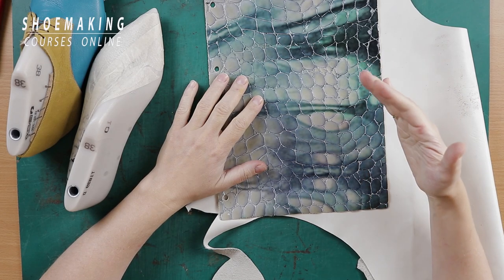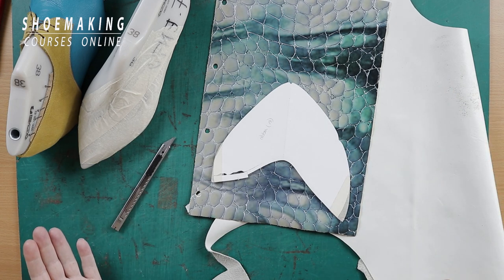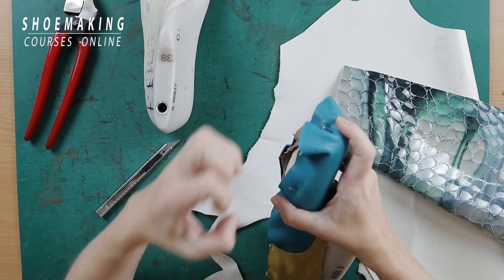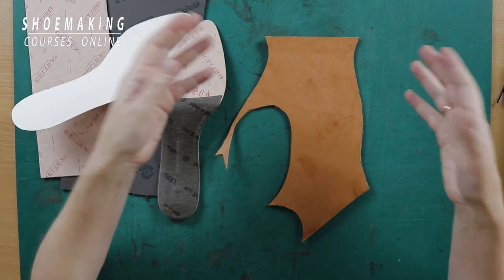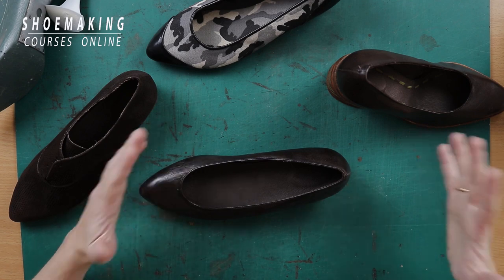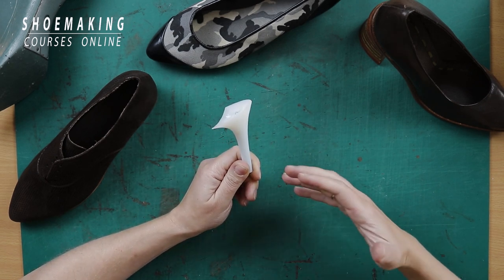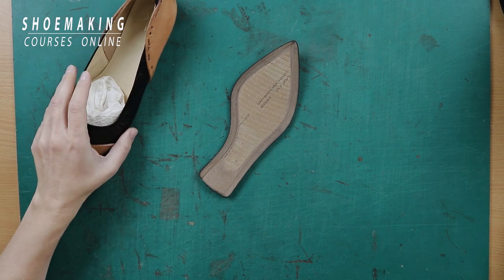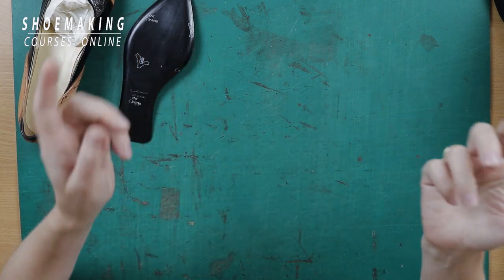Shoemaking Courses! Extra Value You Get [Mega Sale]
When you learn shoemaking, you learn to make different footwear types, but there is a big value in learning the right way, following the pro techniques, to achieve the best results in shoemaking.

My Mega Sale offer to my Shoemaking Courses ends tomorrow,
November 19

€496 Bonuses
10Shoemaking courses
Hurry Up & Enroll before the Price Goes Back Up Again